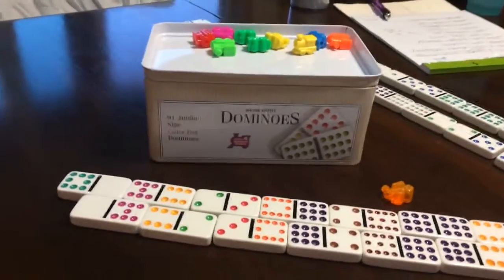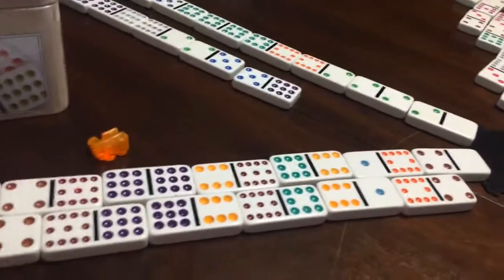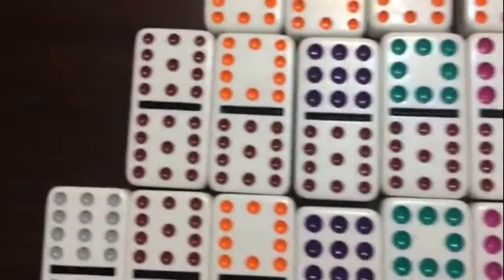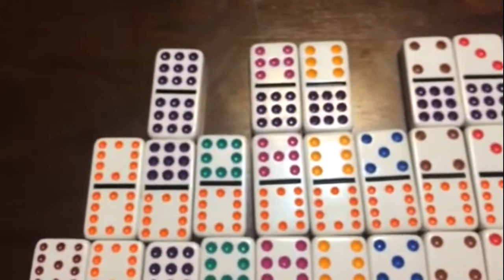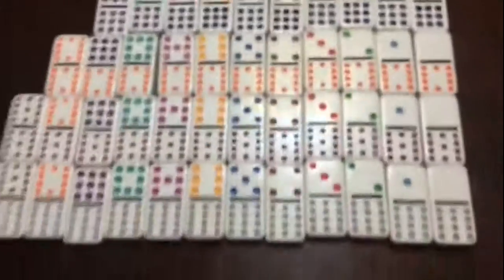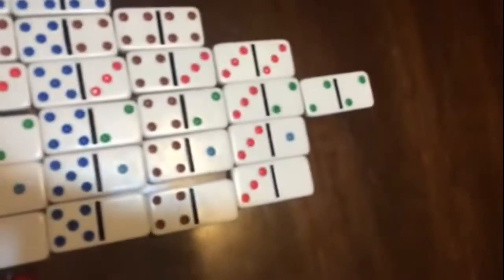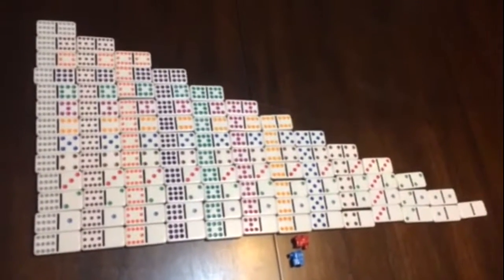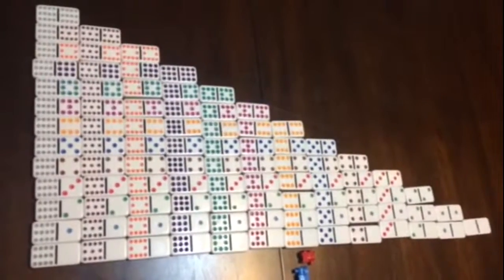Domino Combinations Math Problem